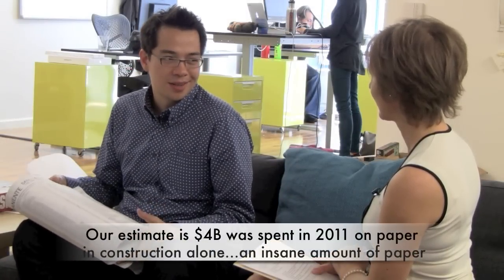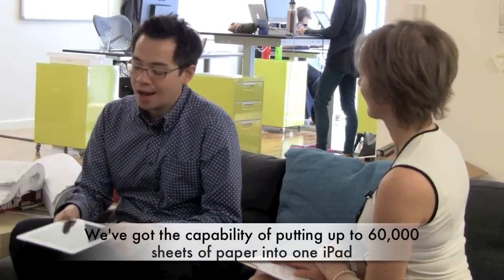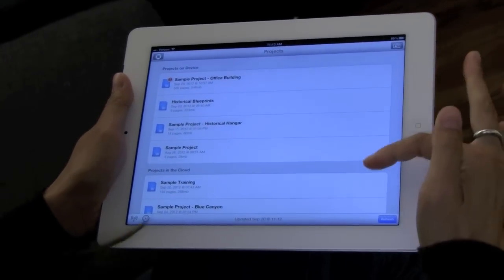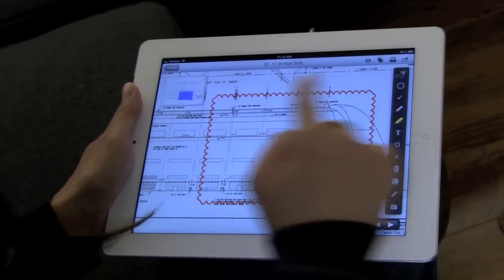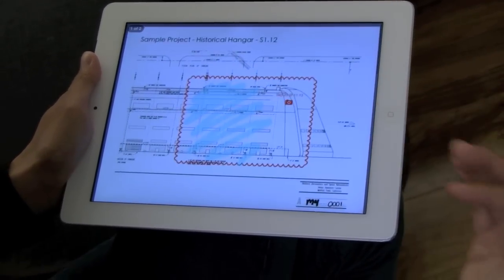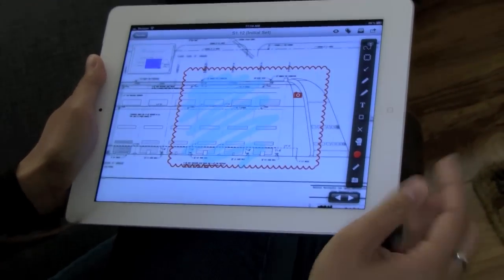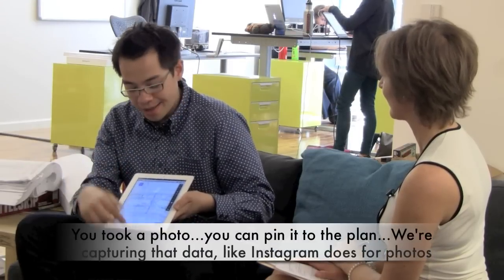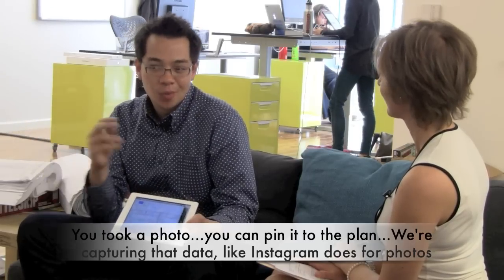PlanGrid Offers Solution to Blueprint Blues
The startup PlanGrid is tackling what some call the "insane paper" problem that the construction industry produces. Even with CAD (computer-aided design), architects, site managers and construction supervisors still have to lug around giant reams of blueprints in the field. CEO Ryan Sutton-Gee explains how PlanGrid can upload blueprints to an iPad, and enable construction teams to edit, update, tag photos and instantly share information as construction progresses. The solution is green: it saves reams of paper and hundreds of trees.
The interview was recorded September 20, 2012 at PlanGrid headquarters in San Francisco.